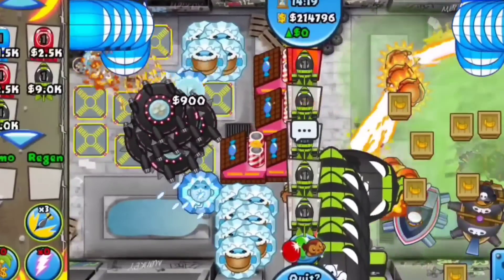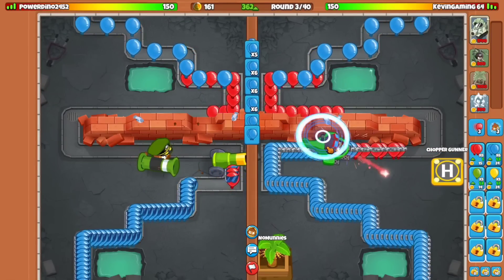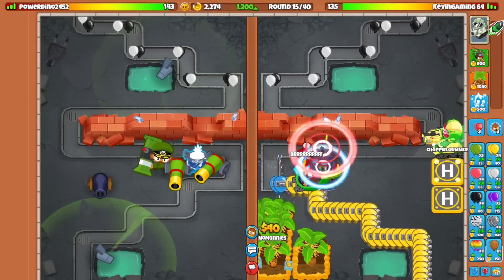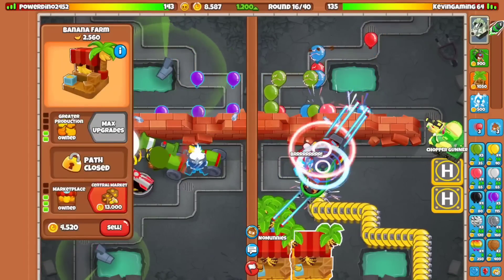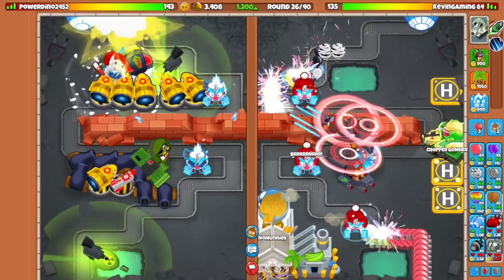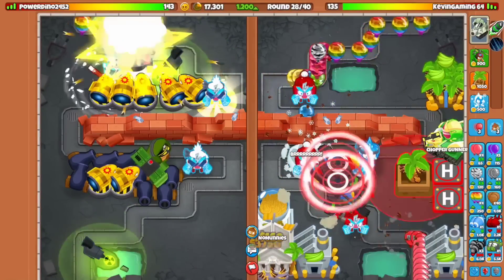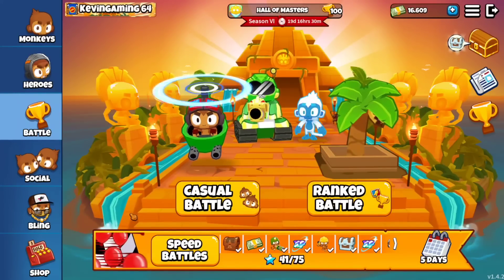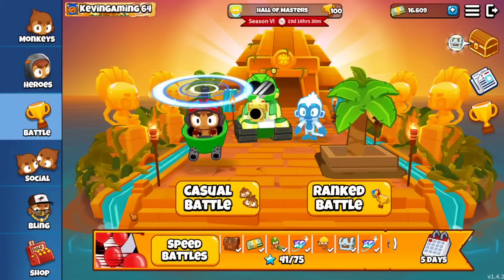So I Used The Insane BTD Battles 1 Strategy In BTD Battles 2...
►You might see what video should i post mainly for Bloons TD Battles 2.

►BTD Battles 2 Gameplay, Live Commentary, Post, and more.
►Types of Any Good Game Strategies, Tips & Tricks, and Walkthroughs.
►New Updates, New Maps, and More.
►Live stream, Playing With Viewers, and More.
►Collaboration With A Fellow YouTubers & More!